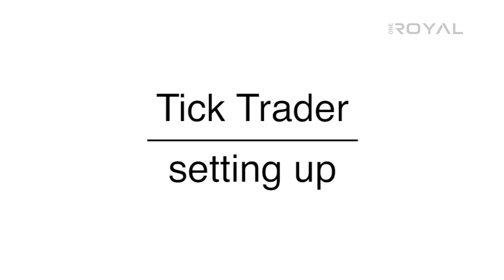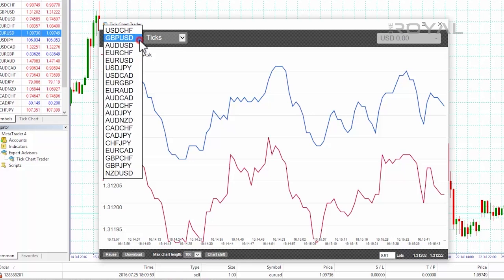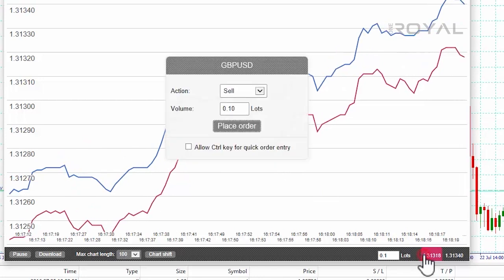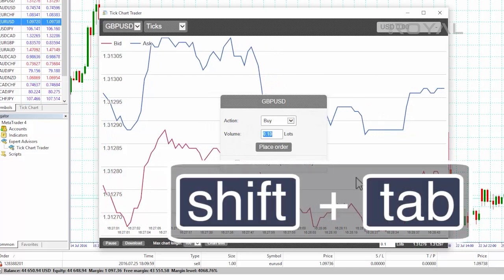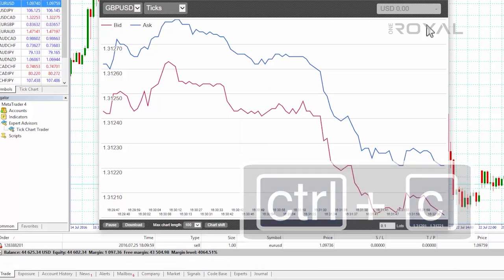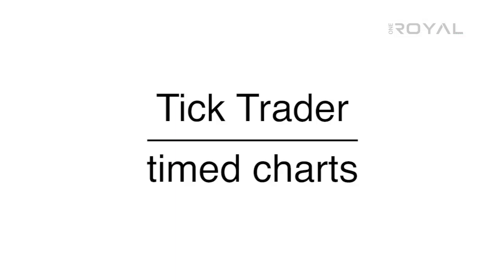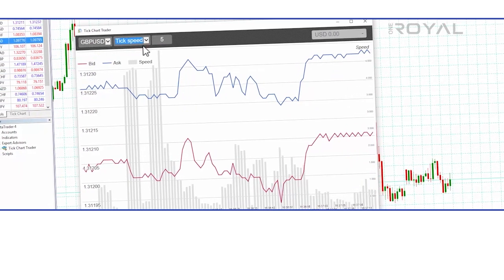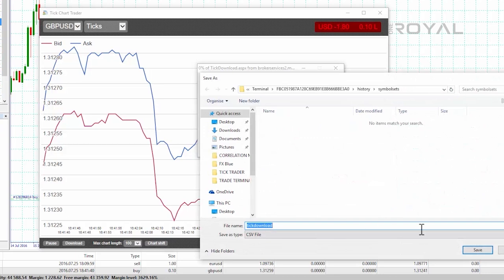How to Use Tick Trader for Fast and Efficient Trading in MetaTrader 4 (MT4)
💡Discover how to set up and use the Tick Trader app in MetaTrader 4 (MT4) for real-time tick data trading. This video shows you how to install the app, change market settings, and use tick speed, time, and candle charts to track market movements.

▪️Learn how to customize chart settings, pause or download tick history, and monitor current profits and losses for quick trading decisions.

GET YOUR ONEROYAL LIVE ACCOUNT